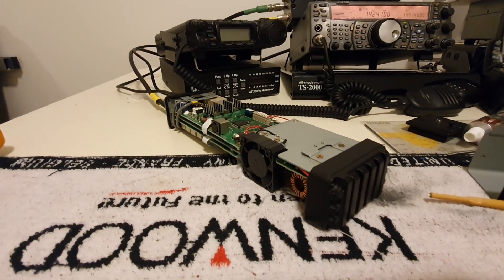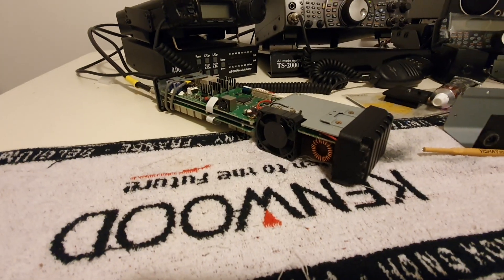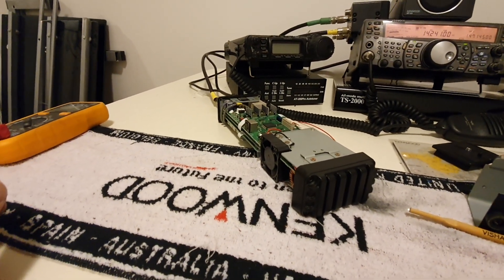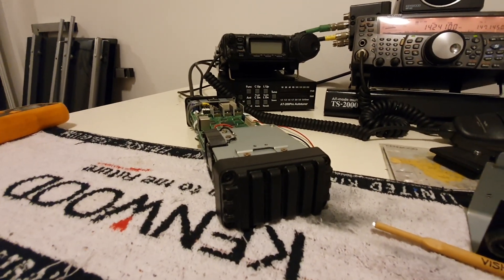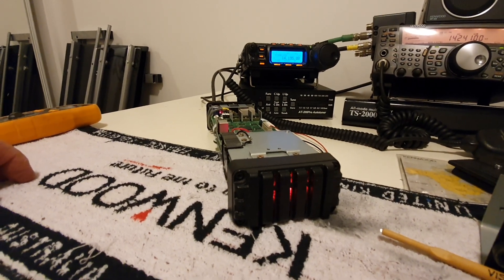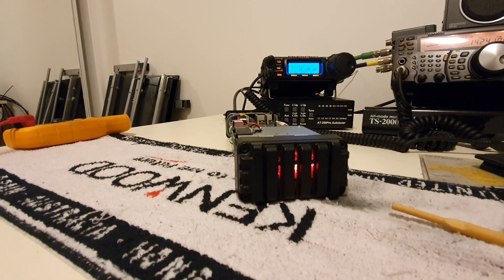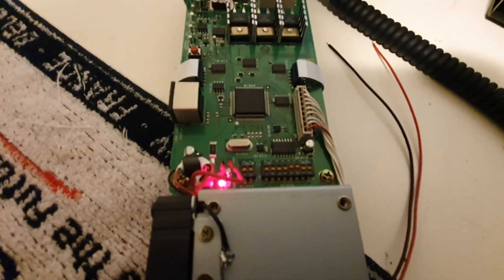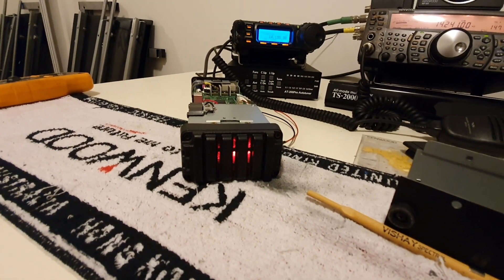Yaesu FT857D FC30 Tuner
FC30 TUNING INDICATOR LIGHTS